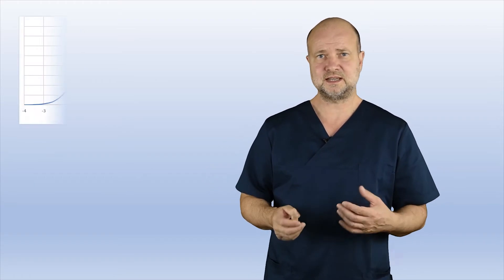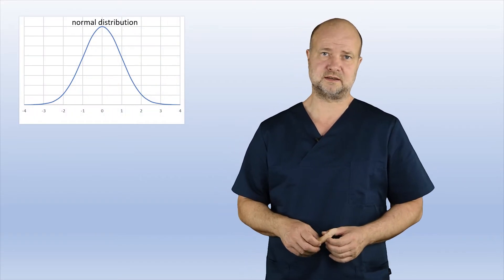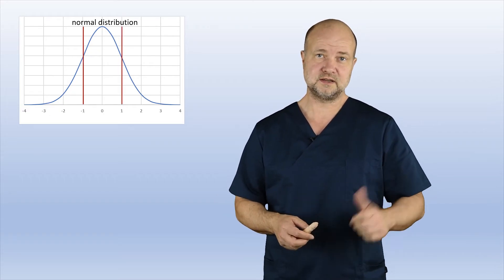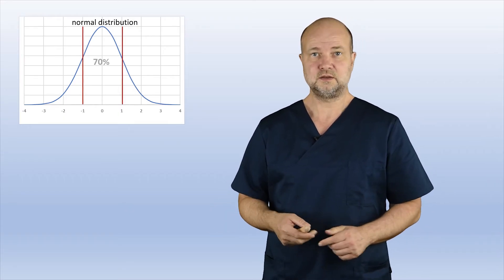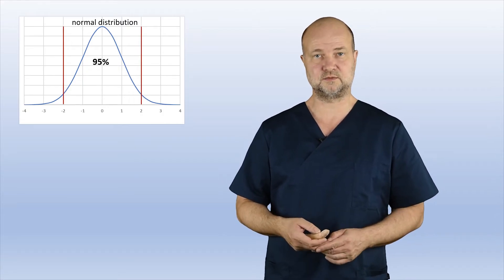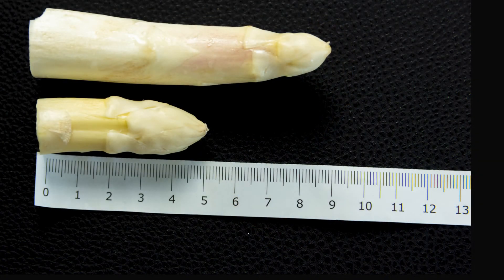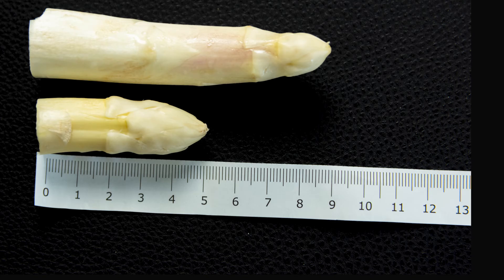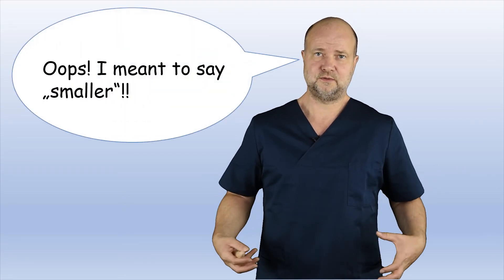Normal penile size, girth and micropenis | urologist Göttingen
Urologist dr. Buntrock explains on UroChannel what a micropenis is and gives information of normal penile size.